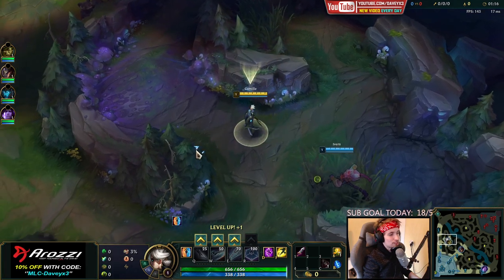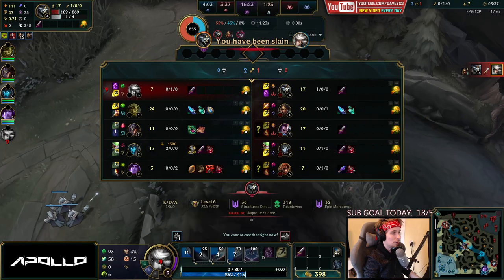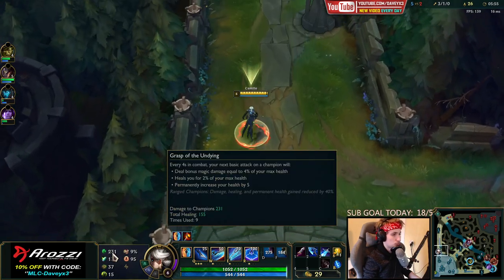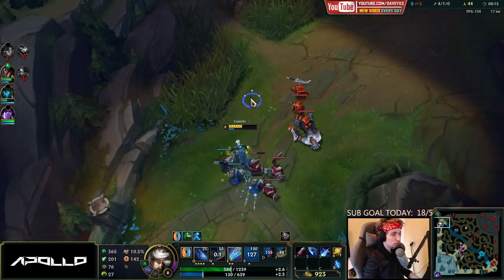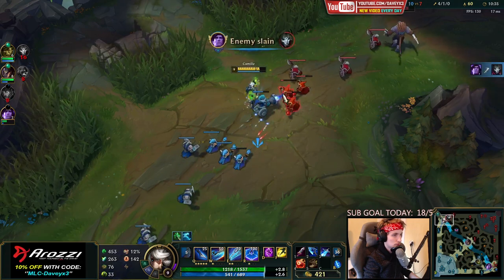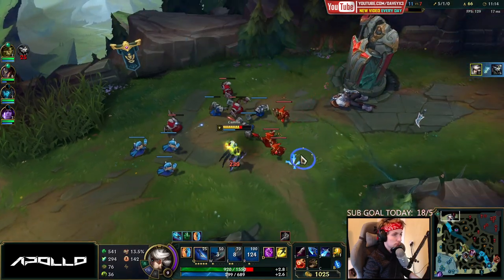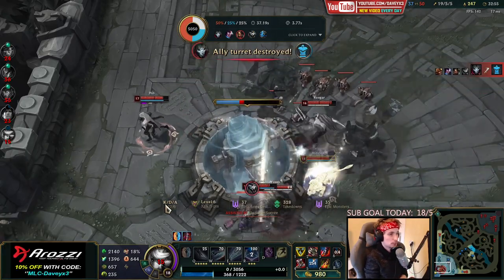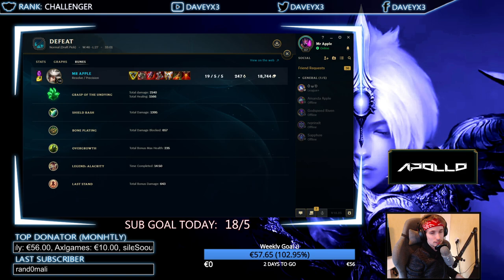PLAY CAMILLE BEFORE HER BUILD IS NERFED! (BROKEN) - League of Legends (Season 11 Camille Guide)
Season 11 Camille Runes: Explained at beginning of the video.

season 11 Camille build:
trinity force - plated steelcaps/mercs - hydra - steraks gage - deaths dance - guardian angel